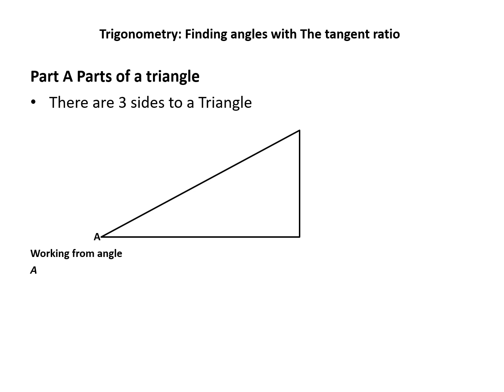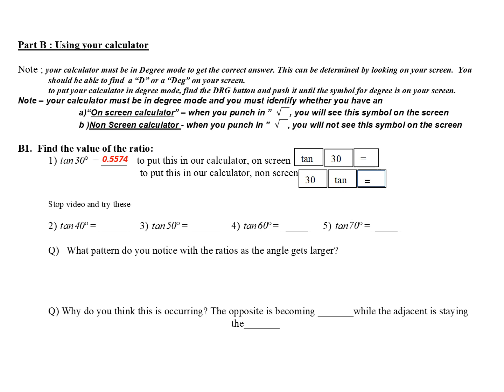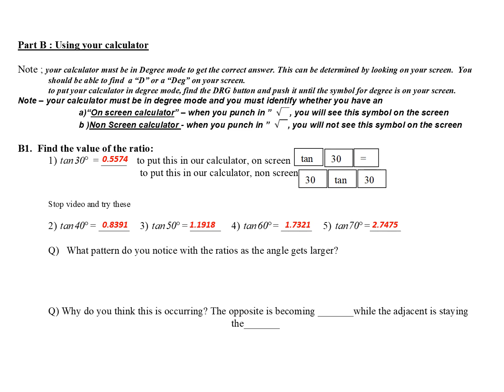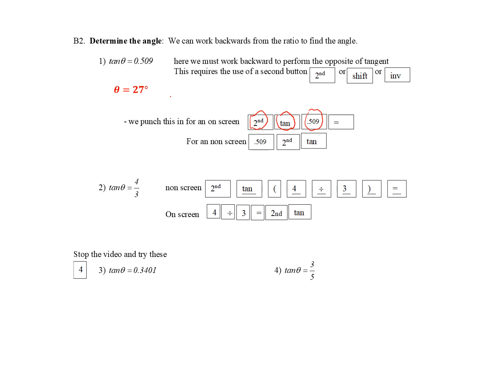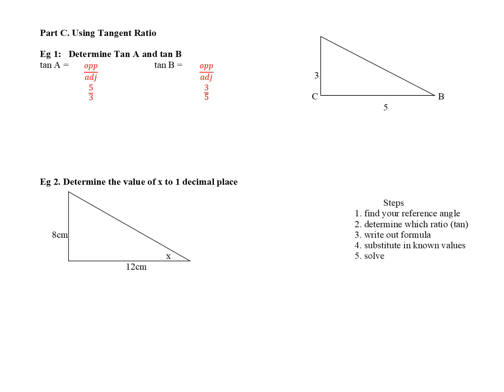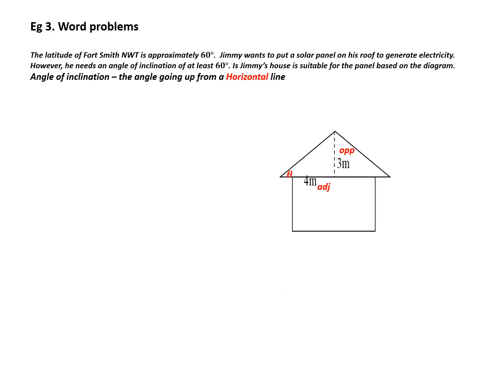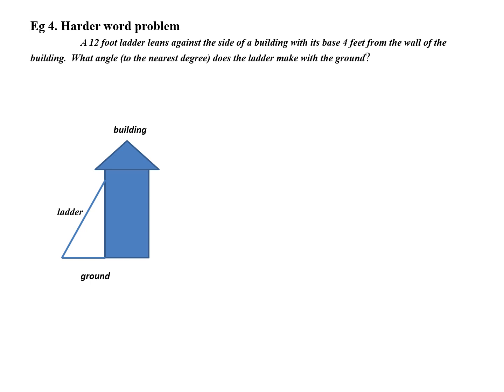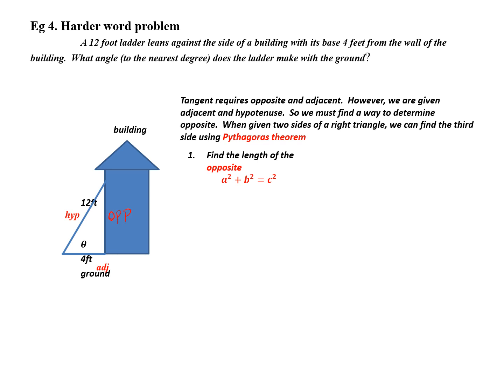Trigonometry lesson 1 Determining Angles with the tangent ratio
Identifying parts of a triangle, how to enter trig functions into your calculator and how to determine angles with tangent ratio